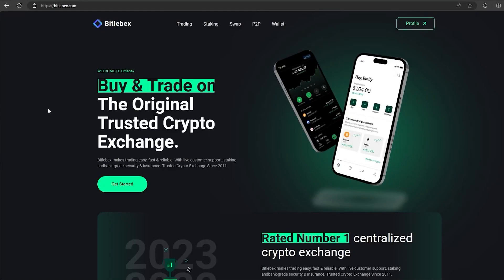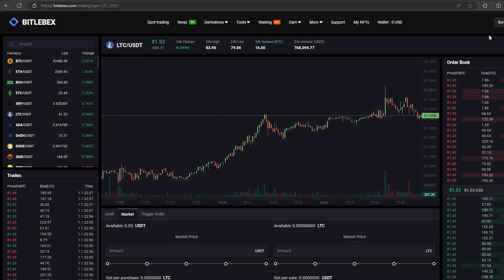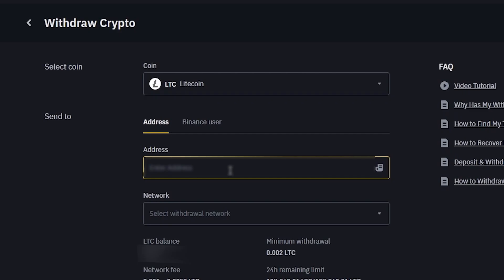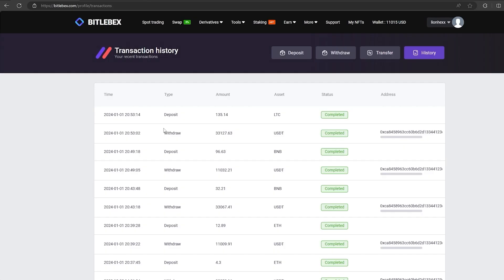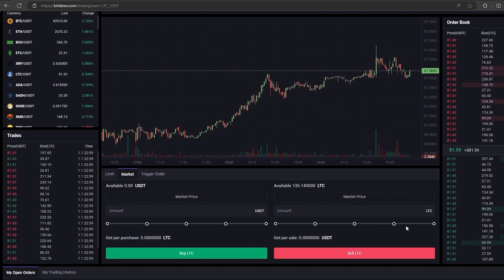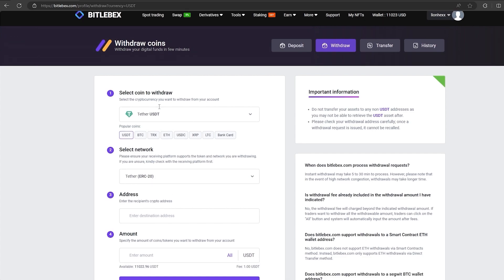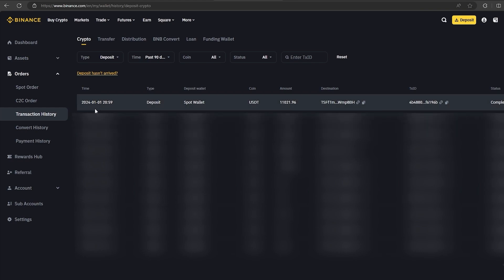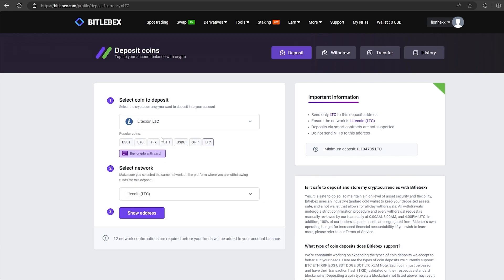LTC FAST METHOD P2P CRYPTO ARBITRAGE | LITECOIN NEW YEAR ARBITRAGE TRADE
Hey, everybody. In this video I showed you how you can make circles with exchanges and not spend very much time and just earn. In this video buy LTC/USDT and make a deposit on bitlebex.com exchange, withdraw and earn from 9 to 11%

Sell on Bitlebex (LTC without KYC)